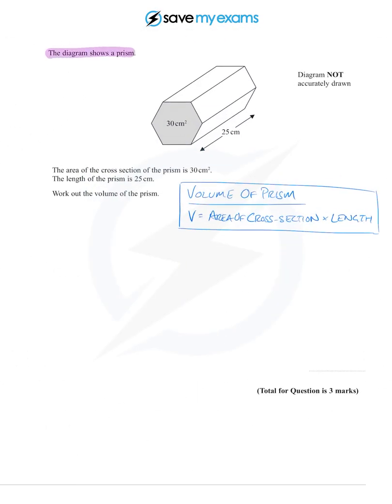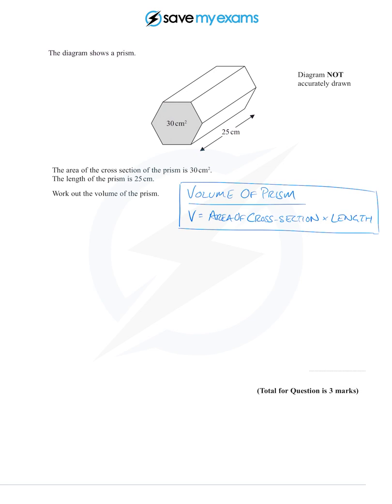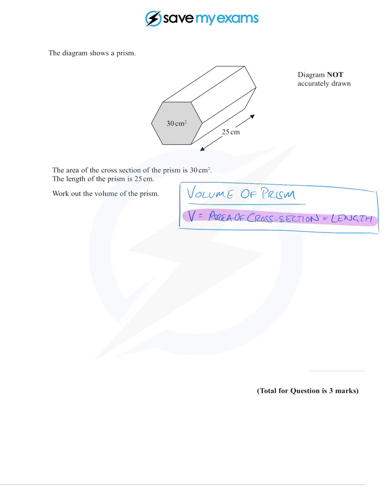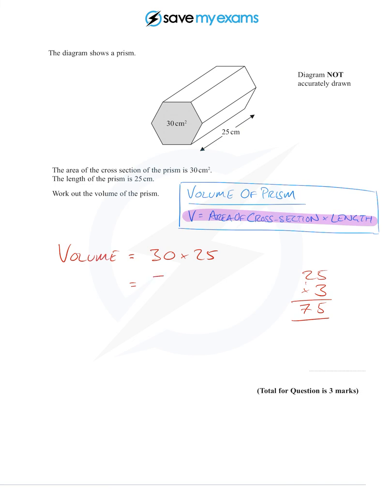Question 1 Solution Tutorial | GCSE Maths Revision | Edexcel | June 2016 | 1H | 1MA0 | Non Calc